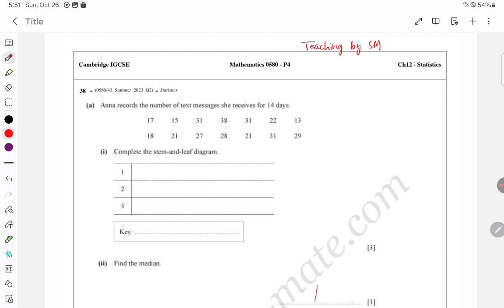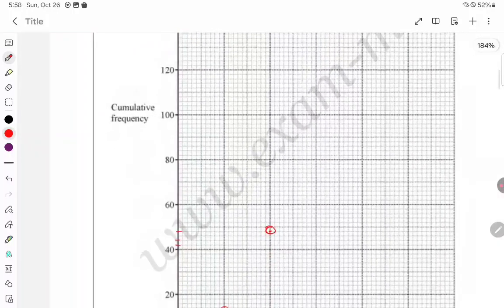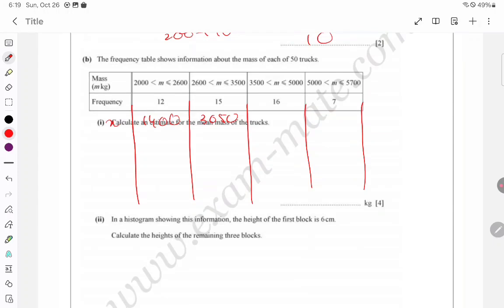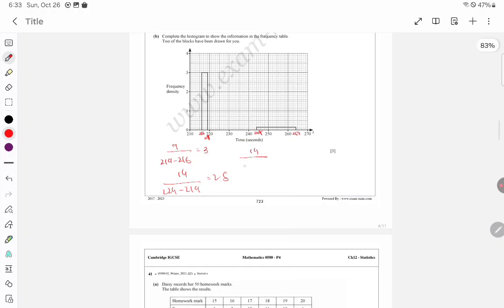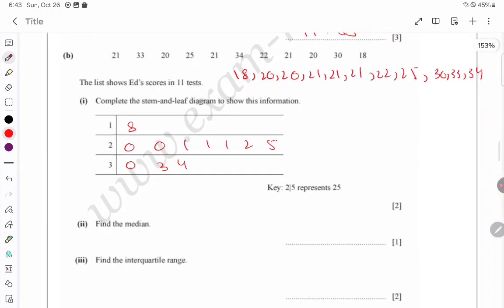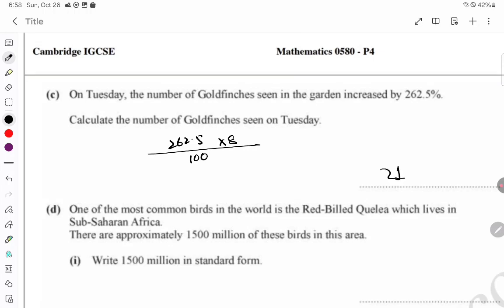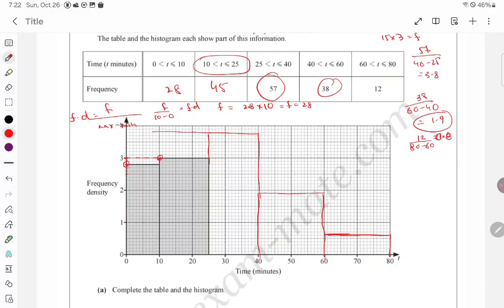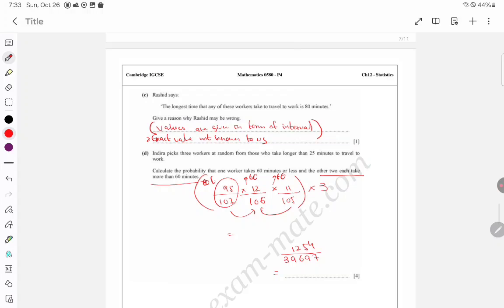IGCSE MATH | CHAPTER 12 STATISTICS | PART 2 | TOPICAL PAST PAPER QUESTIONS PAPER 4 2025 | SOLUTIONS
📢 NOTE: All revenue generated from this video will be donated to our brothers and sisters in Palestine. Ameen.

#️⃣ IGCSE Math | Chapter 12 STATISTICS | 2025 Past Paper Questions | Paper 4 All Variants Solutions Part 2

In this video, we cover Chapter 12: STATISTICS from the 2025 IGCSE Mathematics Paper 4 (all variants), featuring clear, step-by-step solutions to real past paper questions.

If you’re preparing for your IGCSE exams or revising the Statistics topic, this video will help you analyze, interpret, and represent data using a range of methods — including bar charts, histograms, cumulative frequency graphs, and box plots — all explained in an easy and exam-focused way.

Whether you’re aiming for an A* or strengthening your fundamentals, this video makes Statistics visual, logical, and data-driven.

💡 What you’ll learn in this video:

✅ Types of data — discrete, continuous, primary & secondary
✅ Organizing data into frequency tables
✅ Drawing and interpreting bar charts, pie charts, and histograms
✅ Understanding class intervals and frequency density
✅ Calculating mean, median, mode, and range
✅ Interpreting cumulative frequency curves and finding quartiles
✅ Drawing and analyzing box-and-whisker plots
✅ Comparing data sets using statistical measures
✅ Exam-style questions and Paper 4 data interpretation
✅ Common mistakes in graph scaling and interpretation

📘 Chapters covered:

Understanding data collection methods and types of data.

Data Presentation
Using bar charts, pie charts, and histograms to represent data clearly.

Calculating mean, median, and mode — understanding when to use each.

Finding range, interquartile range, and interpreting variability.

Cumulative Frequency & Box Plots
Drawing cumulative frequency graphs, finding median and quartiles, and sketching box plots.

Comparing Distributions
Analyzing two or more sets of data using mean and spread to draw conclusions.

How to use calculators effectively, avoid misreading scales, and write full interpretation statements.

🎓 This video is part of our IGCSE Math Past Paper Series, covering every topic and question type to help you achieve complete syllabus mastery.

📦 Premium Study Materials Available:

✅ Complete Notes
✅ Topical Answers
✅ Revision Guides

IBAN: PK54 HABB 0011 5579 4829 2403
Account Title: Syed Muhammad Saad Jamil
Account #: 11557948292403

SadaPay
IBAN: PK49 SADA 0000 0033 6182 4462
Country: Pakistan